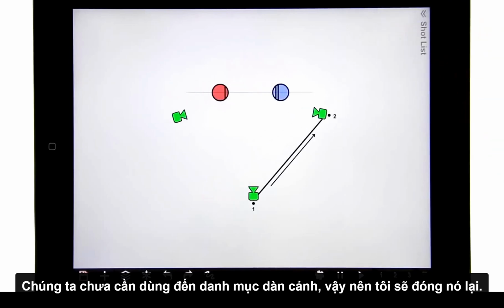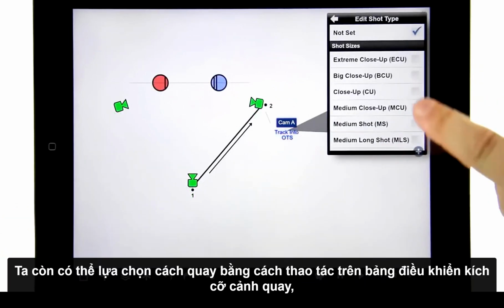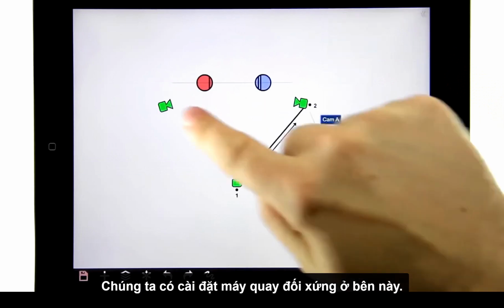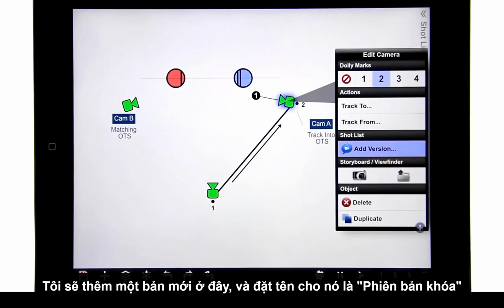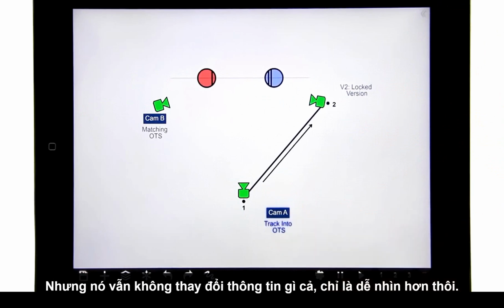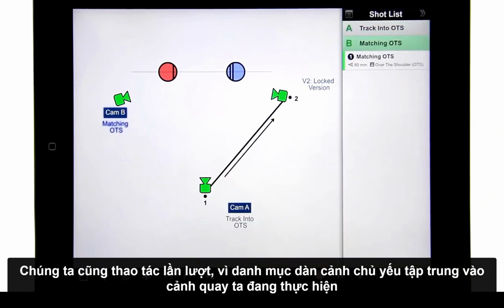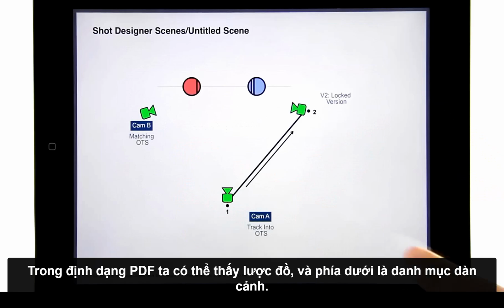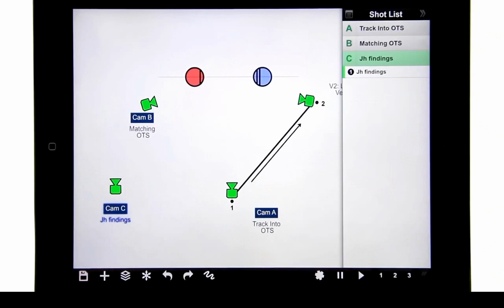Bài 4 Tạo Shot list